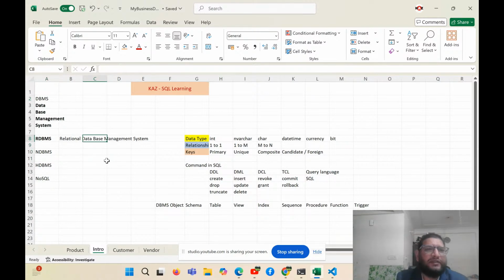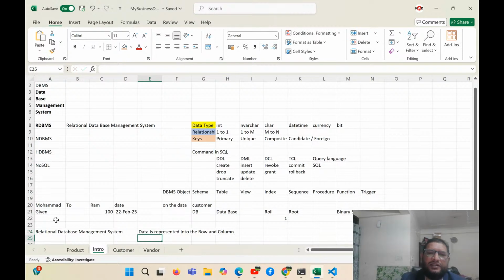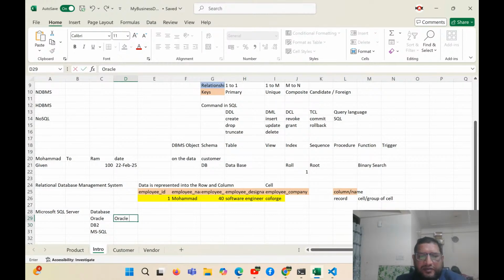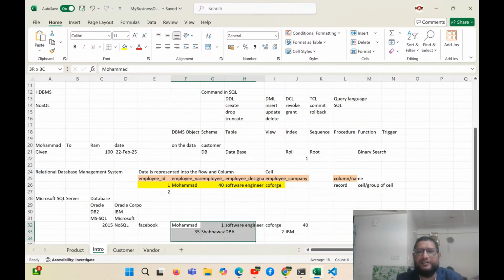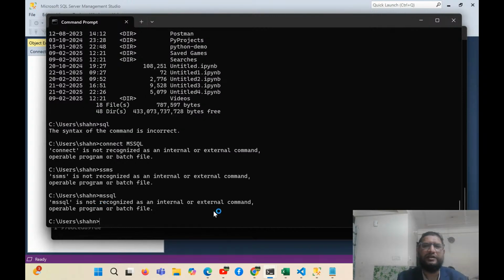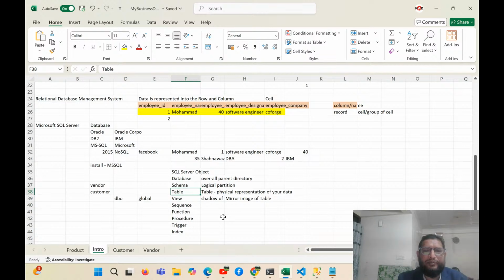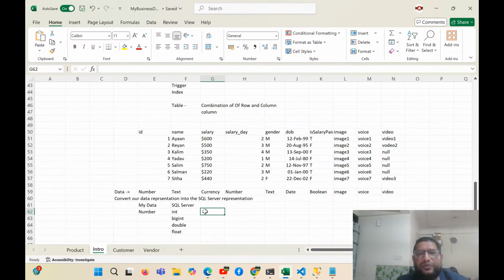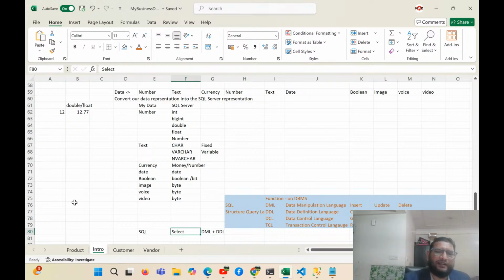SQL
SQL learning platform